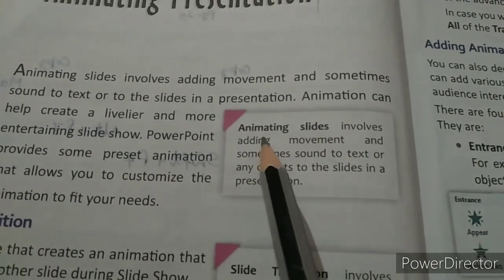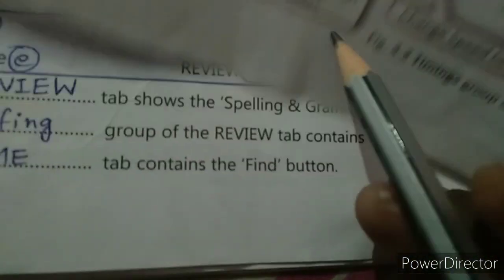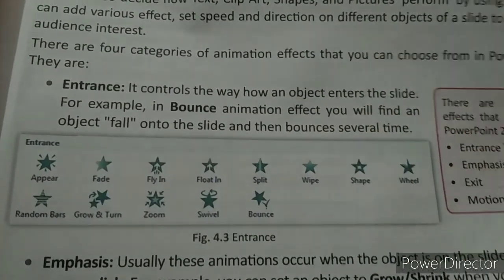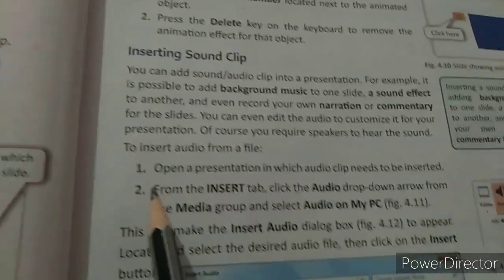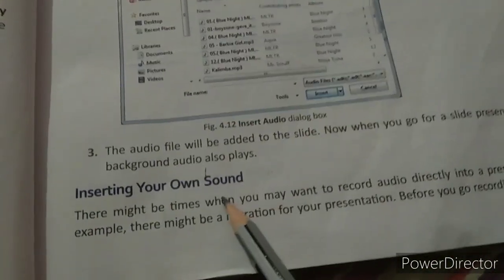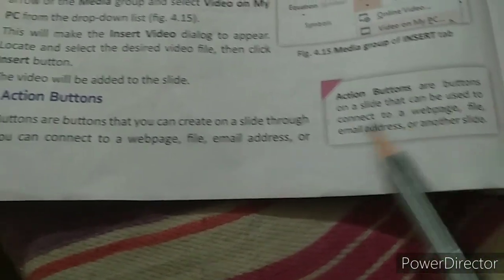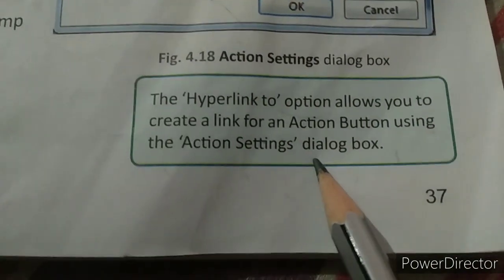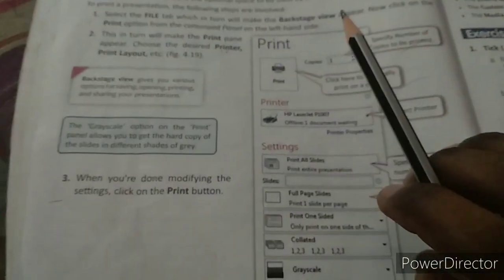CompCl6ch4(animating the presentation)